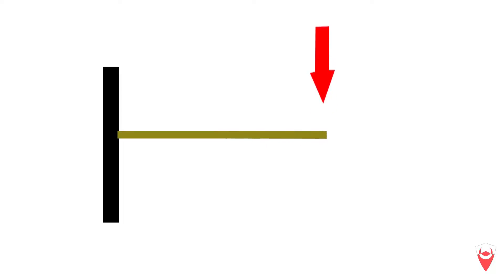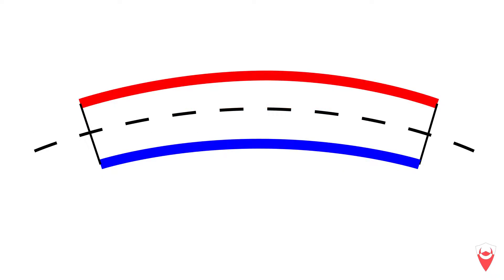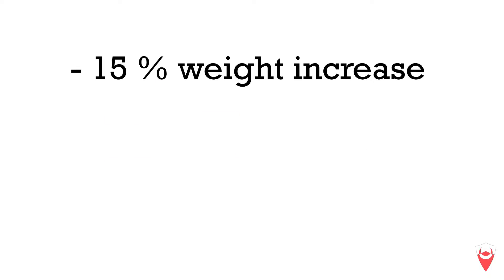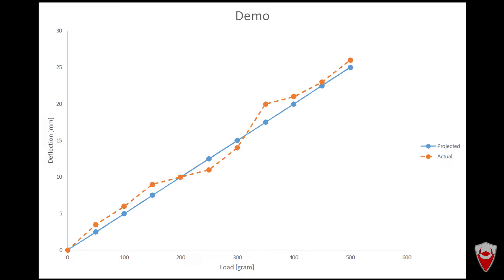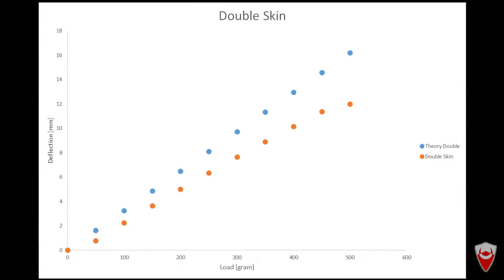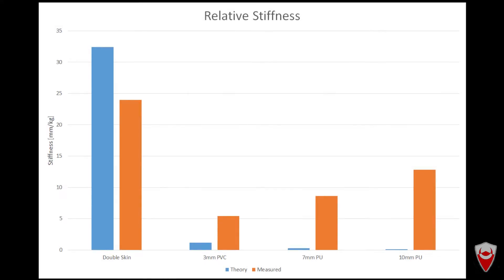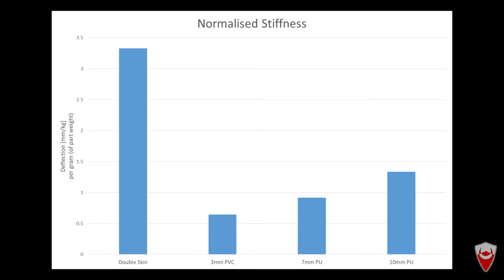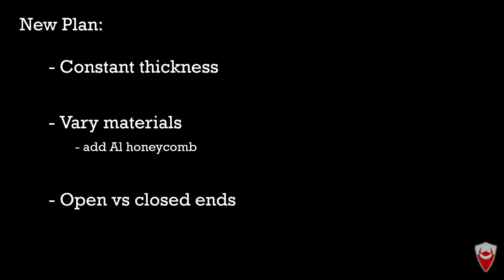[EXPLORE] Core Experiments 1: THICKNESS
This video is the start of a new series exploring composite core materials and their various properties. Today we are focusing on how thickness affects the stiffness of composite layups. The experiment design is not the best and the results are a bit haphazard but there are still some rather good lessons to take out of the whole ordeal.

The infusion connector is available from my website or directly

And this was a good reference for the properties of PU foam

As always when doing this kind of work, make sure that you use appropriate PPE, store the chemicals properly (both in an absolute sense for your safety, as well as in accordance with your local laws and regulations) and be mindful of dust generation and removal.

Materials:
    - Resins:
           Kinetix R246/H126 Laminating Epoxy

    - Fabrics:
           Easy Composites 200GSM 2x2 Twill Glass

    - Core:
           Easy Composites 75kg/m3, 3mm, EASYCELL75 PVC Foam
           Cold Design (Brisbane) 75kg/m3, 7mm, PU Foam
           Cold Design (Brisbane) 35kg/m3, 10mm, PU Foam

            - Instinct